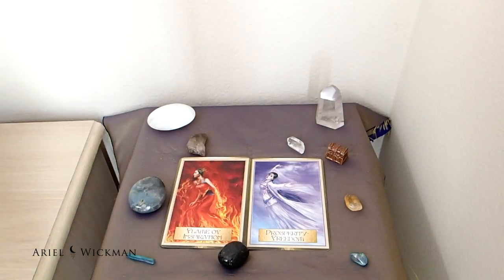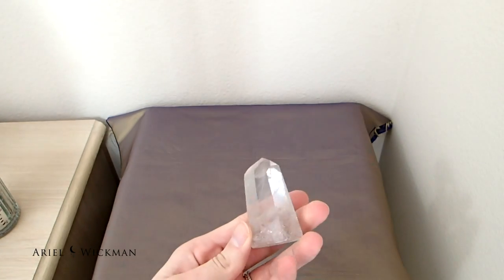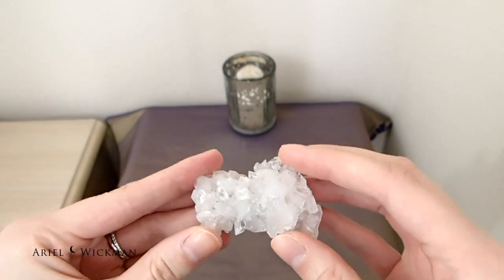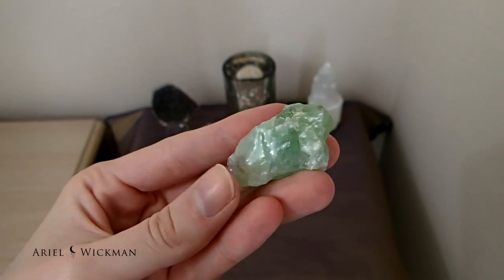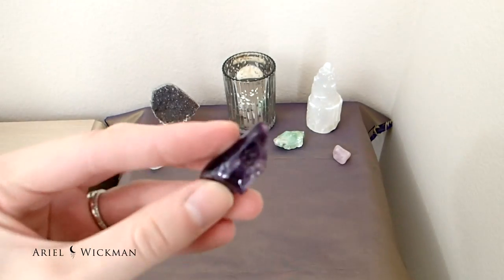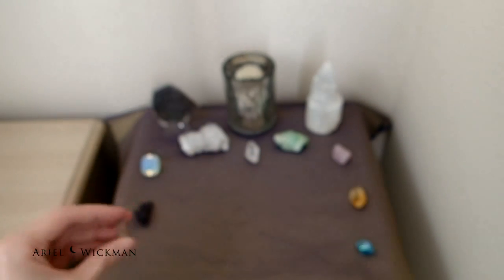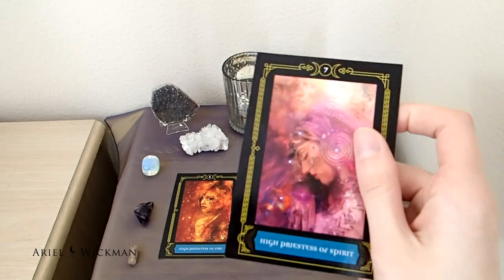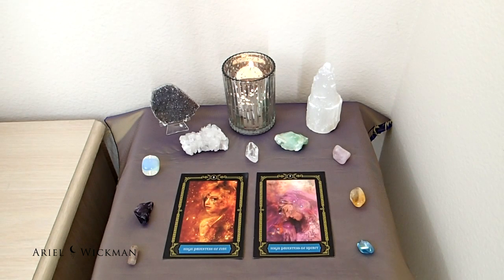February 2016 Altar Redecorating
Time to redecorate my altar for the month of February!

Here's the links I mentioned for the metaphysical properties of Black Amethyst,
and Merlinite!

(On my specimen, the druzy and crystal structure on the top is the black amethyst portion, and the bottom/back of the druzy portion is the Merlinite.)

Since this video was published, I've rebranded
under a new name; The following are my current

Book a reading or session with me on my website!

Purchase a $7 guided meditation to meet your spirit guides here!

Find more social media accounts on my website!

Amazon Wish List

mentioned, unless stated otherwise.
I was not paid for any products, nor sent any
products mentioned in this video unless otherwise
mentioned.

Willow and I'm a spiritual lifestyle vlogger, Trance Channel and psychic intuitive here on YouTube. I create videos that are inclined towards people interested in the
metaphysical.
If you enjoy my content, please

-Ariel